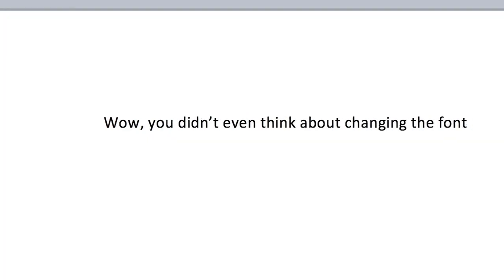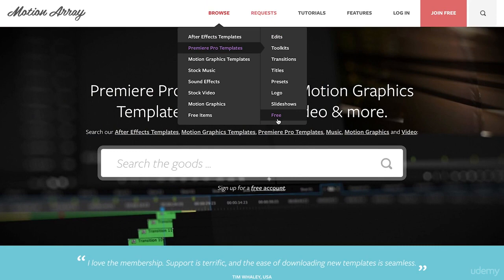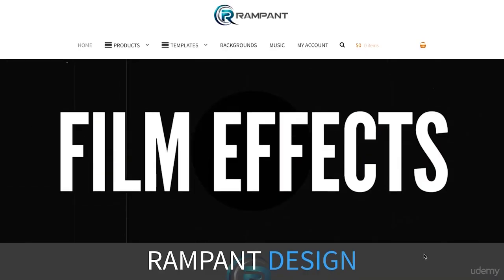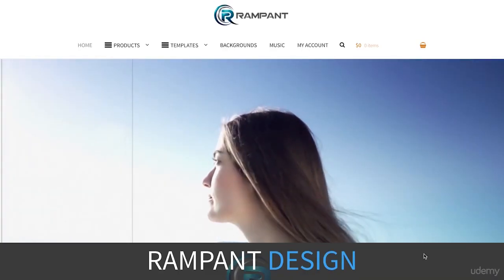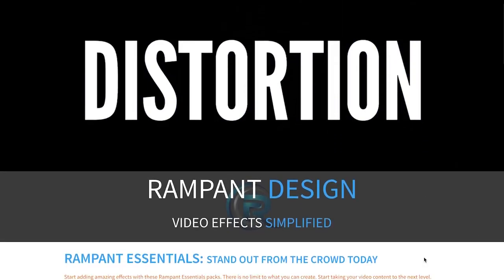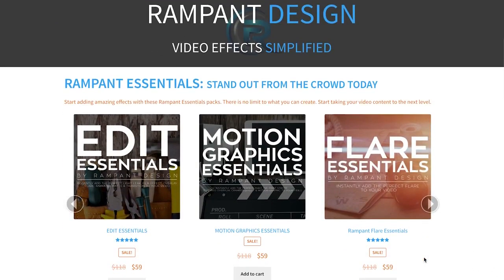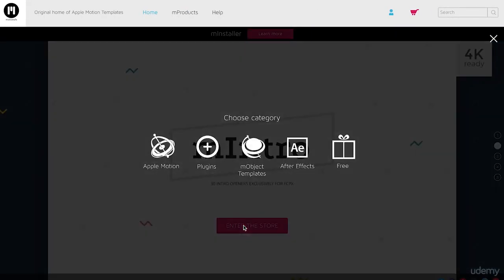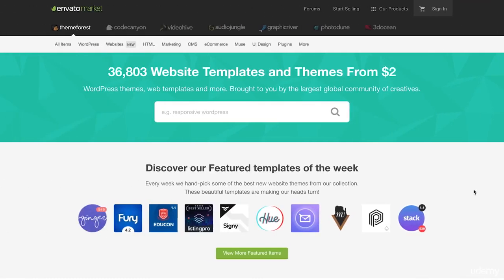4 Working with editing templates & add ons